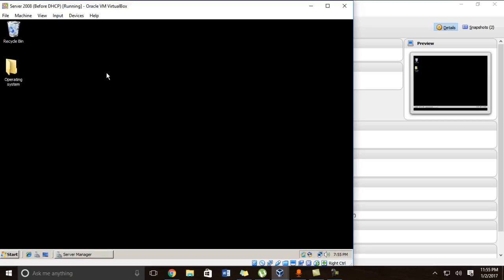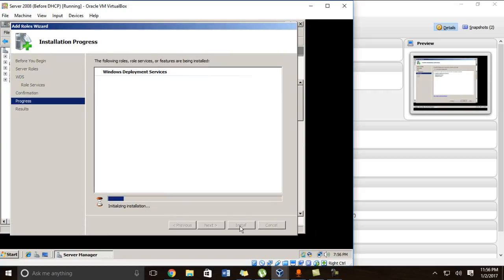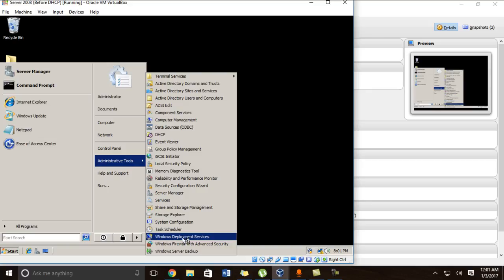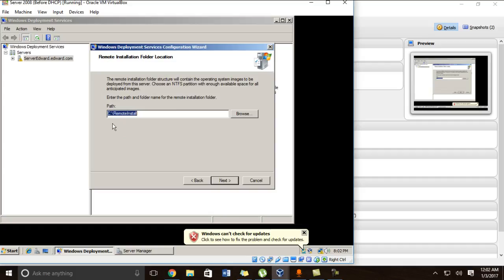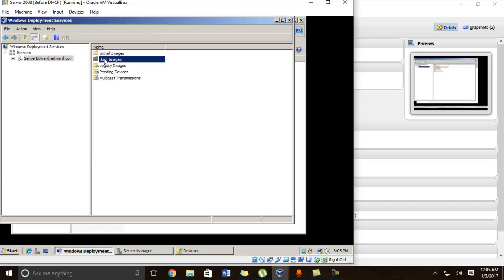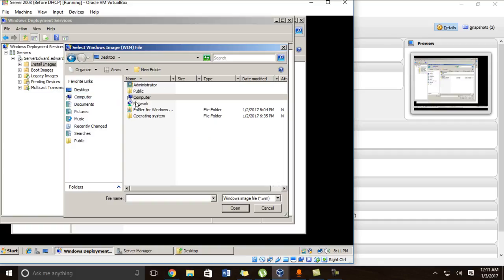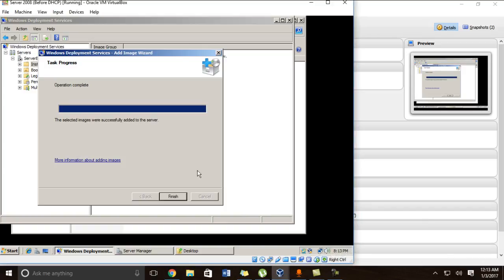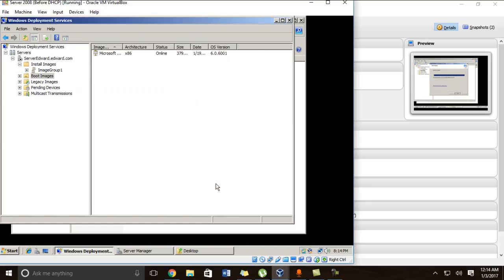Windows Deployment Services